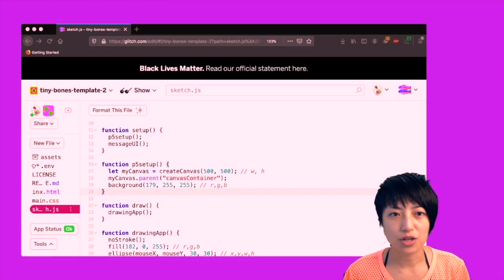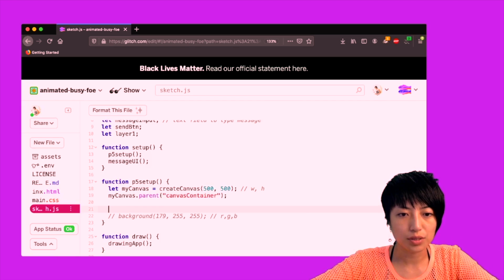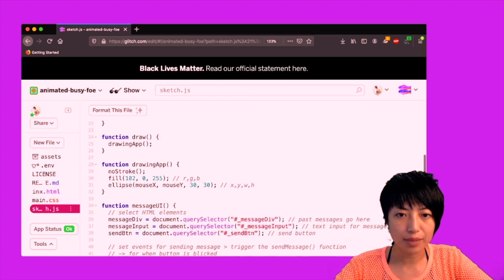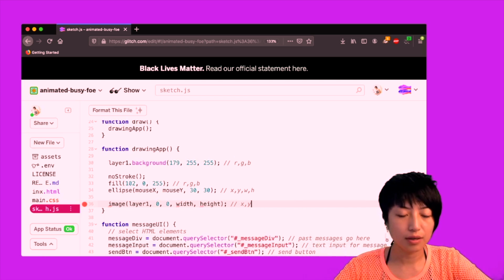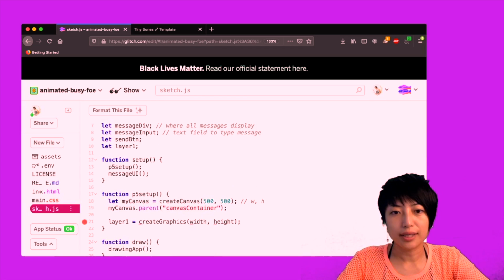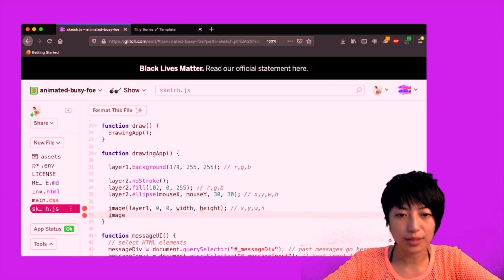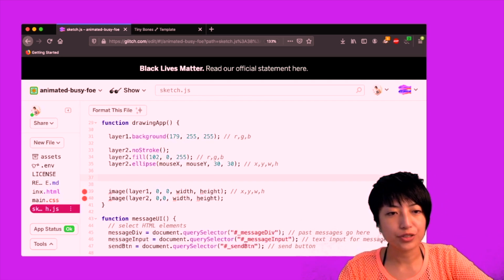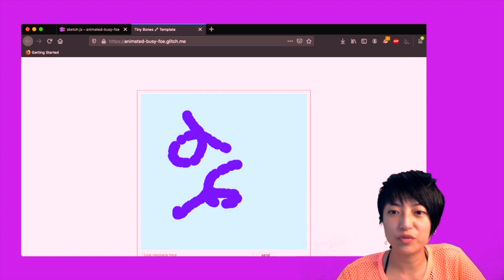4.3 Creating Multiple Drawing Layers 🦴 p5.js Drawing App 🦴 Experimental Chatroom Tutorial Series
Overview 🦴
01:37 createGraphics()
04:38 image()
08:36 only draw when mouse is pressed

This video is part of Experimental Chatroom, a video playlist and workshop made in collaboration with 🎂 Lark VCR.